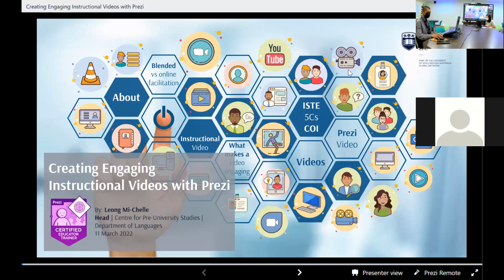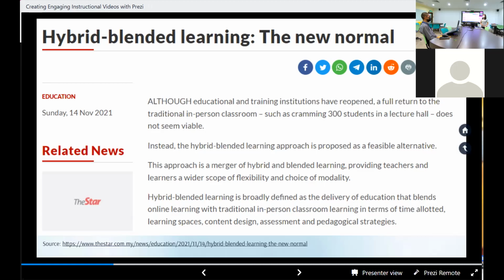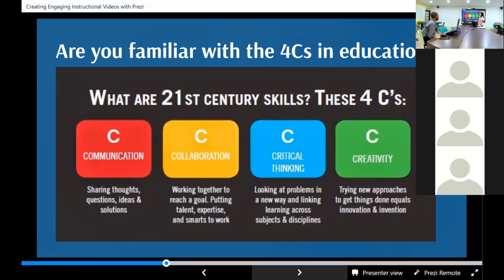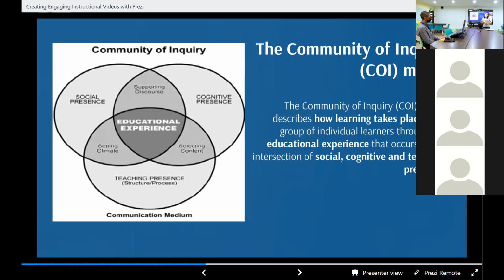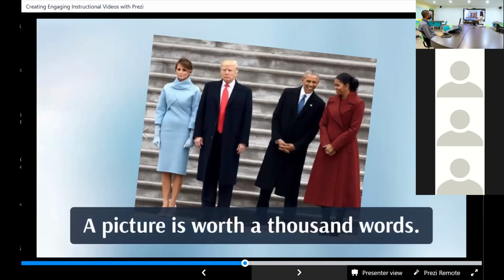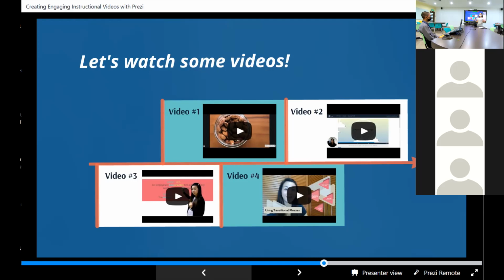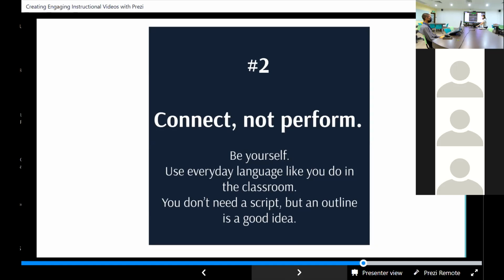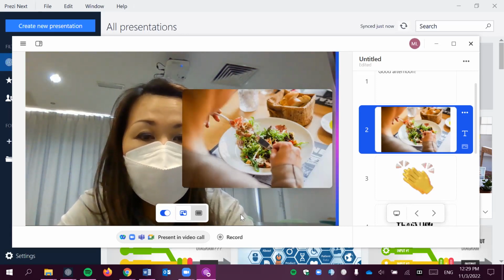Creating Engaging Instructional Videos with Prezi (Part 1)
This workshop was held on 11th March 2022